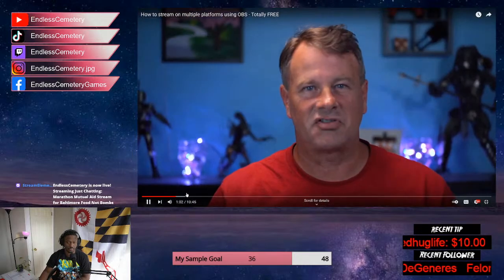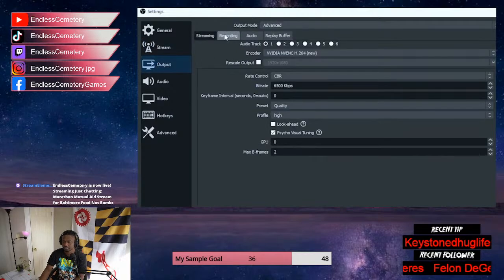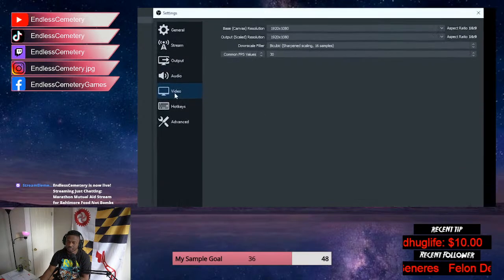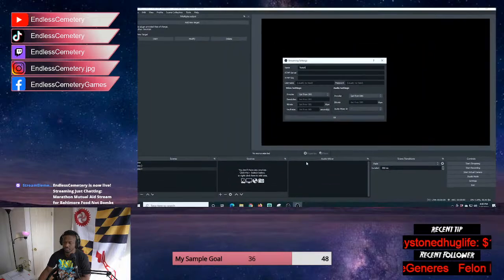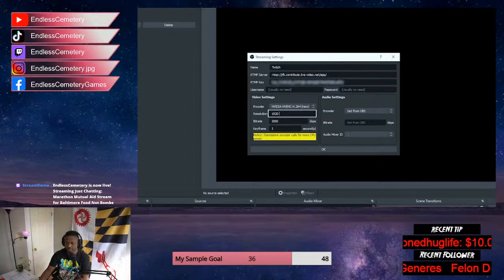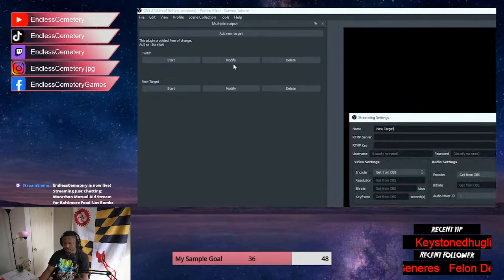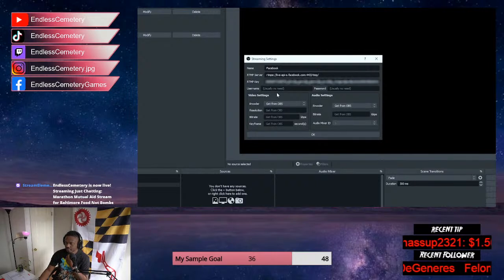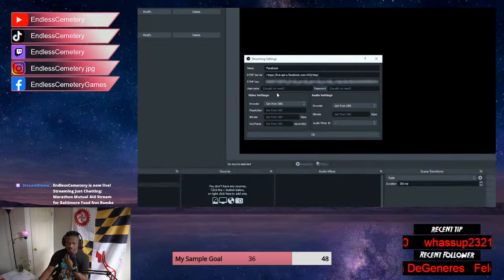Marathon Mutual Aid Stream for Baltimore Food Not Bombs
Streaming for 12 hours raising money for Baltimore Food Not Bombs.

Tell me what you'd like to see on the stream in the future. I love talking and playing with viewers and followers.

I'm also on Twitch...